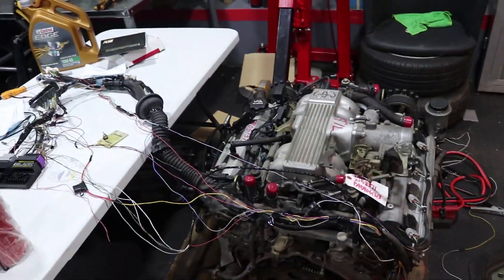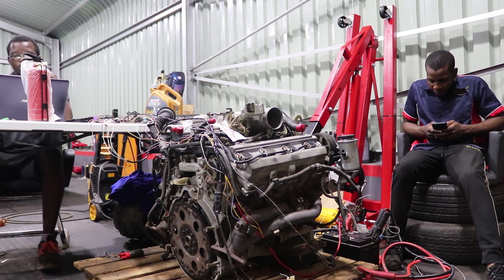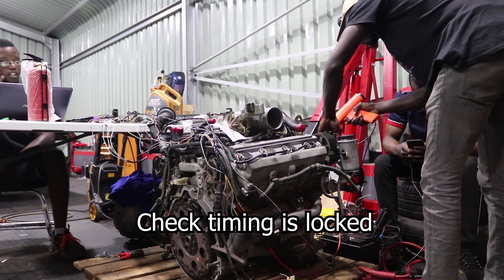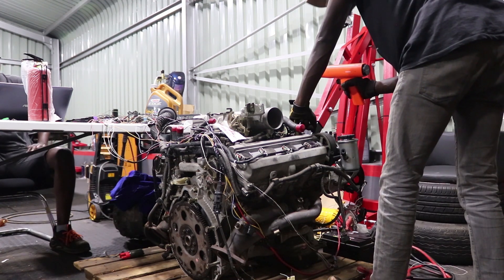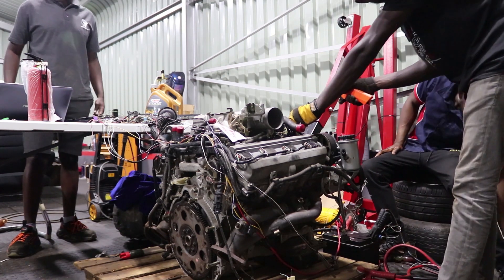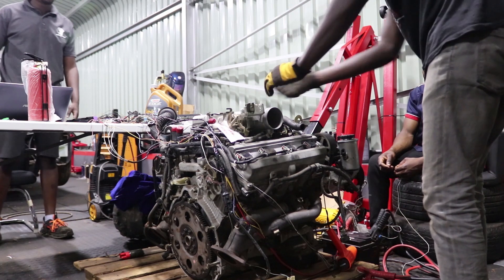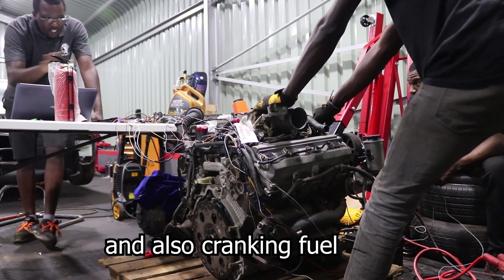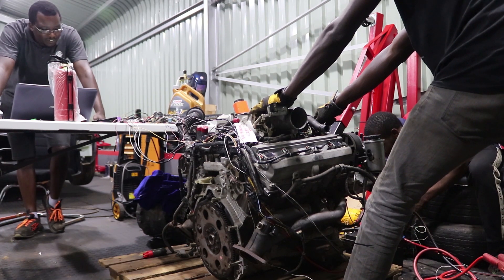Startup of our v8 engine on ecumaster ECU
Now that we finished doing the wiring and dialing up a start up calibration, time to fire up the engine to confirm everything works.